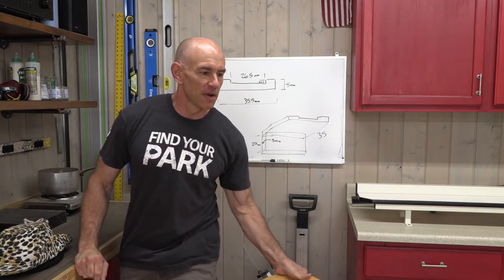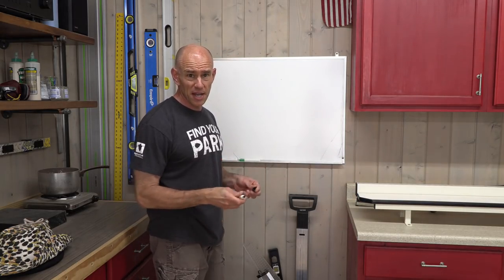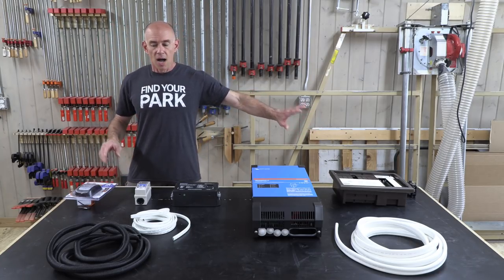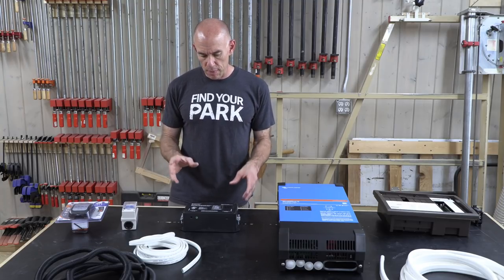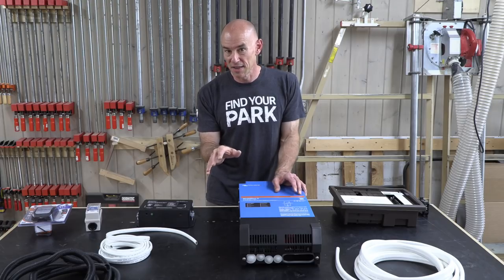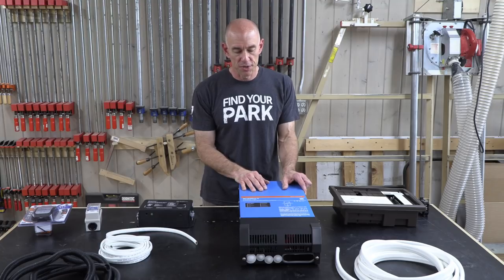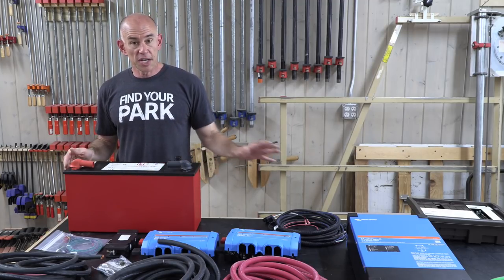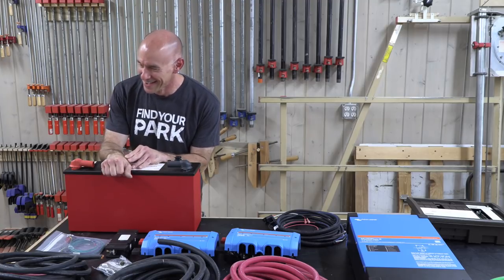OVER 20,000 Watt Hours of Lithium in our Small RV! The 20k Project: Part 1 - The Plan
This is (obviously) a really long video, and there's a lot to discuss, so I won't rehash it here.  But let's just say that this video is the high-level plan for the components and equipment necessary to install and use over 20,000 watt hours (1600 amp hours!) of Lithionics lithium batteries in our Winnebago EKKO (which is really van-sized).  It turned out to be a HUGE project, but it all works out in the end!

Victron MPPT 150/70 Solar Charge Controller
Victron Lynx Distributor Bus Bar System
WFCO 8930/50 RV Load Center
Smart Plug RV Shore Power Connection
Progressive Industries RV Surge Protector